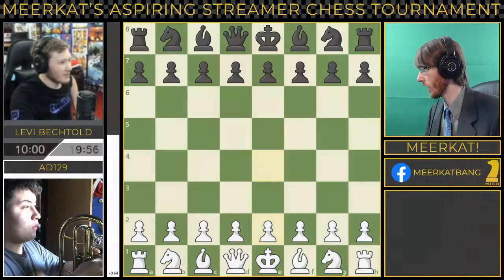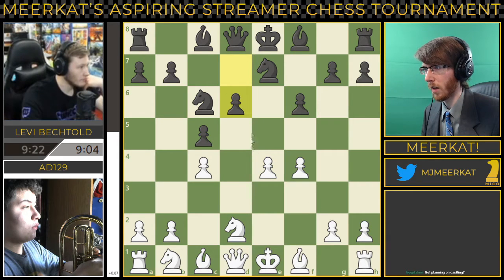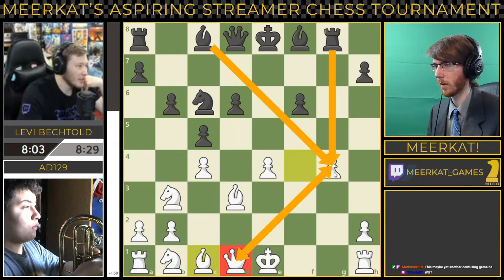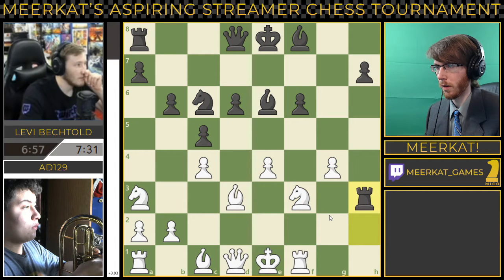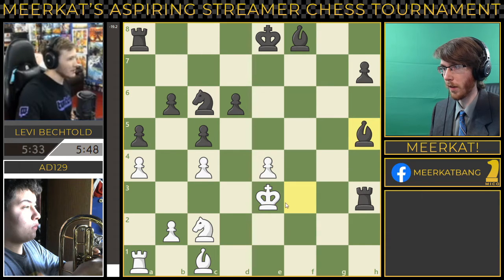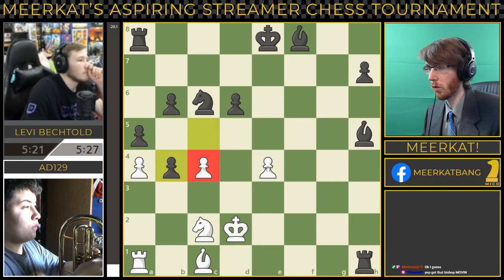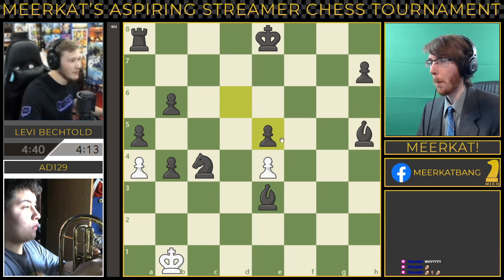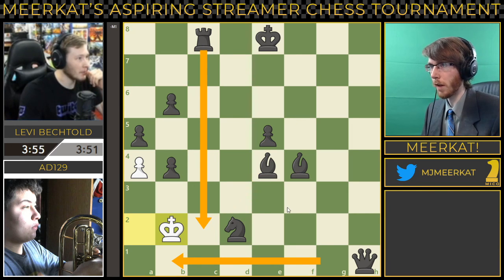MASCT - Group B - ad129 vs. LeviBechtold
Part of Meerkat's Aspiring Streamer Chess Tournament.

Game played on Sunday, July 19 at 5:00 PM EDT.